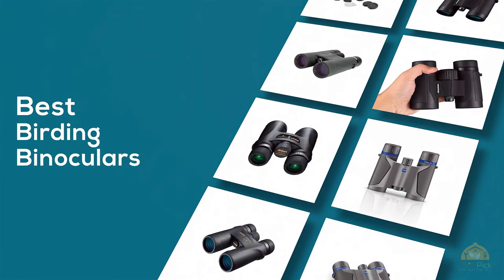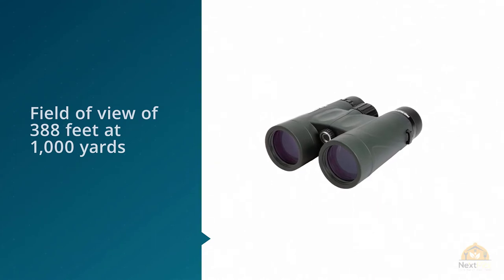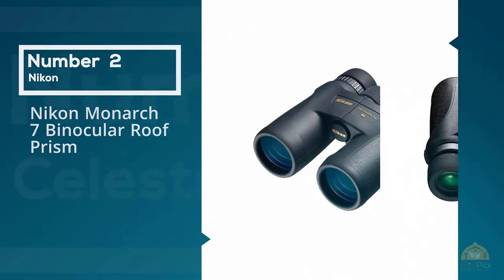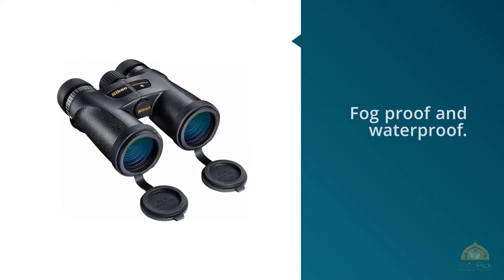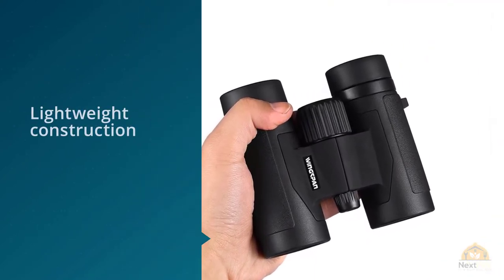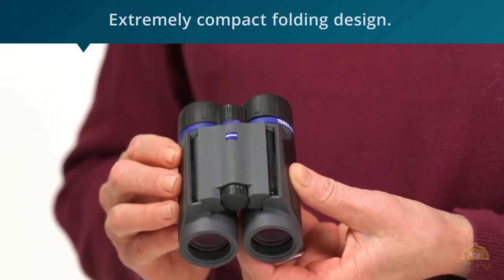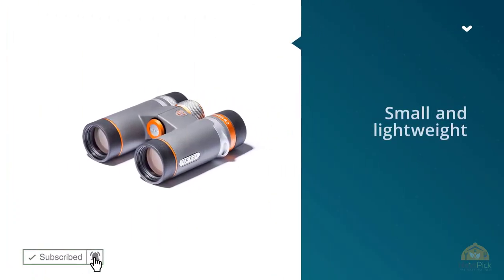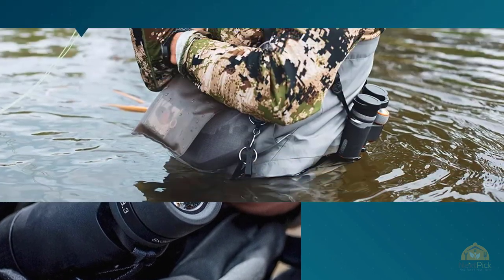Top 5 Best Birding Binoculars Review in 2023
Best birding binoculars featured in this Video:
0:23 NO.1. Celestron – Nature DX 8x42 Binoculars
1:12 NO.2. Nikon Monarch 7 Binocular Roof Prism
2:02 NO.3. Wingspan Optics FieldView 8X32 Compact Binoculars
2:47 NO.4. Zeiss 8x25 Terra ED Compact Pocket Grey-Black Binocular
3:30 NO.5. Maven B3 8X30mm ED Compact Binoculars Gray/Orange

What Is A birding binocular?
Birding binocular is a gadget that is utilized for Birdwatching.
Birding is a type of untamed life perception wherein the perception of winged animals is a recreational action or resident science. It tends to be finished with the unaided eye, through a visual improvement gadget like binoculars and telescopes, by tuning in for winged creature sounds, or by watching open webcams.

Birdwatching regularly includes a huge sound-related segment, the same number of flying creature species are more effectively distinguished and recognized by ear than by eye. Most birdwatchers seek after this action for recreational or social reasons, in contrast to ornithologists, who participate in the investigation of flying creatures utilizing formal logical techniques.

What is the best birding binocular?
We strive to review as many products as we can, read realtime reviews and made our own ranking. We welcome all your comments.